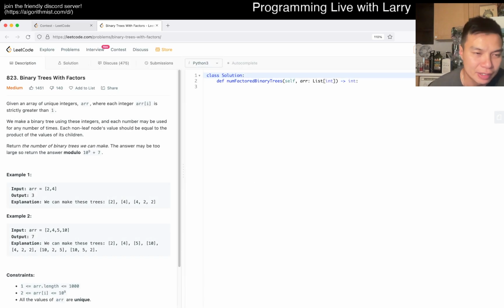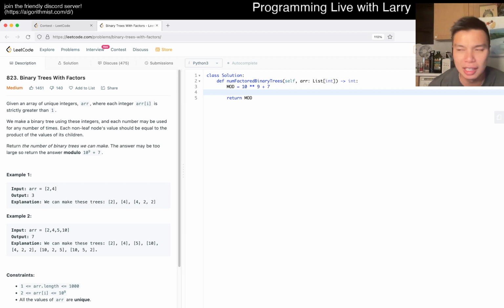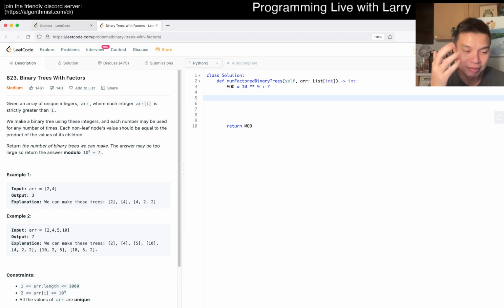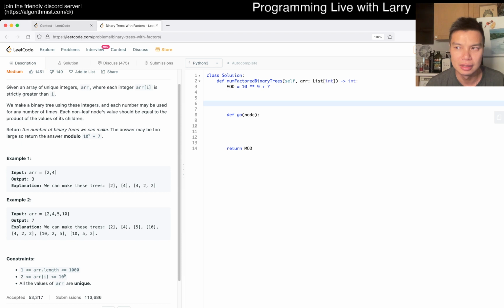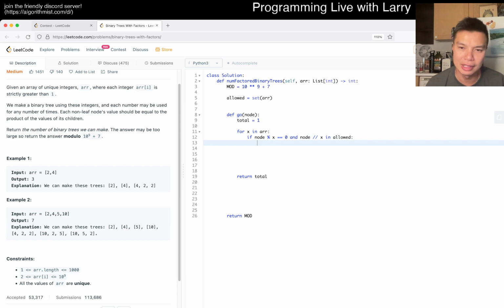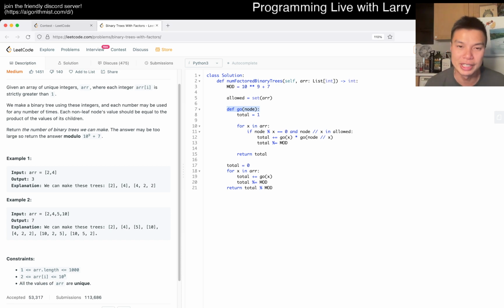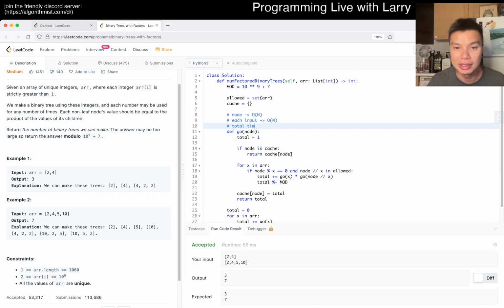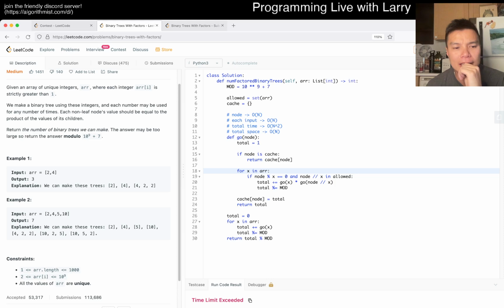Daily Leetcode #861: Aug 09, 2022 - 823. Binary Trees With Factors